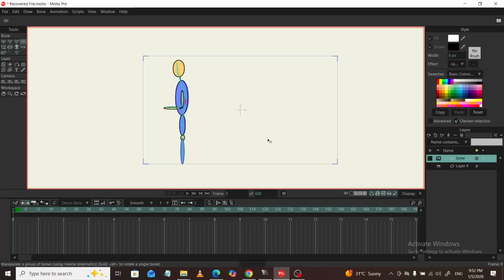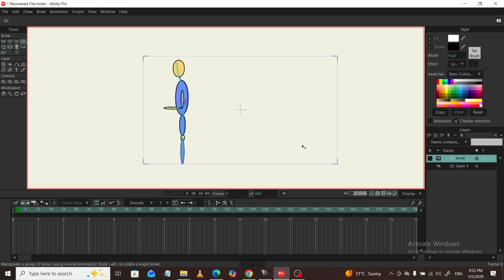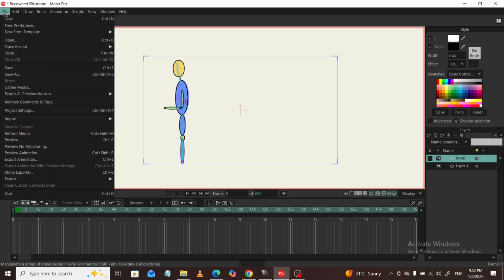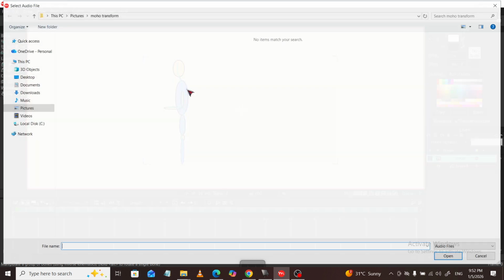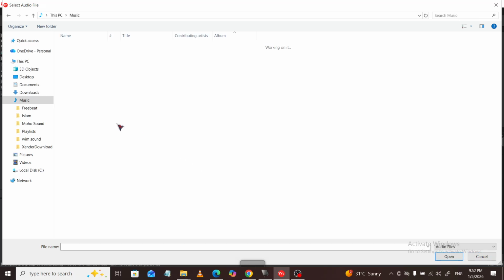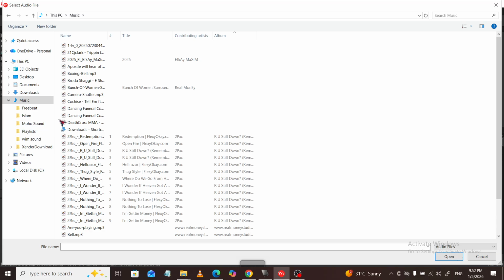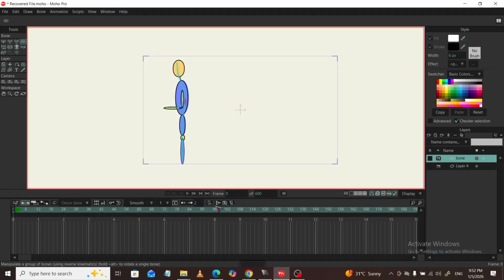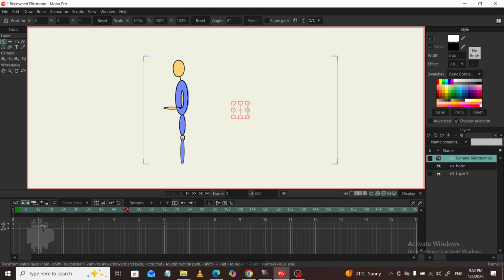How to Add Audio in Moho 2026 (Simple Step)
Adding audio in Moho is essential for creating animations with dialogue, music, or sound effects. In this tutorial, you’ll learn how to add audio in Moho by importing sound files and placing them correctly on the timeline.

This video shows how to sync audio with animation, adjust timing, and manage multiple sound layers without issues. You’ll also learn how to fix common problems like audio not playing, audio out of sync, or volume issues during playback. The steps shown work with current versions of Moho and are beginner-friendly.